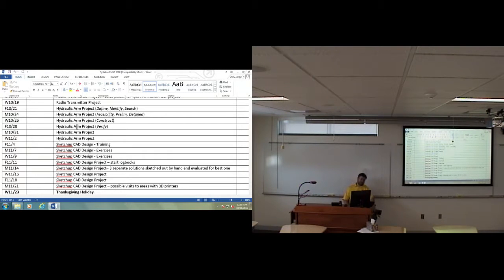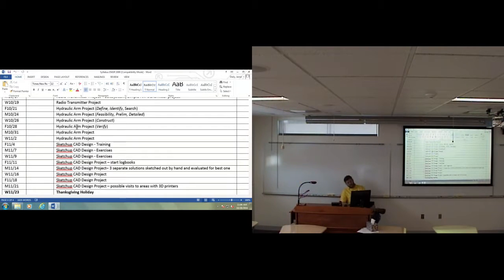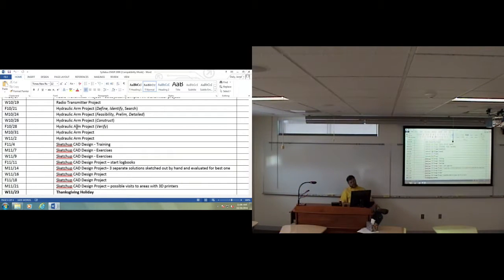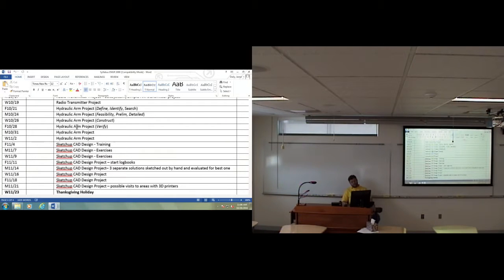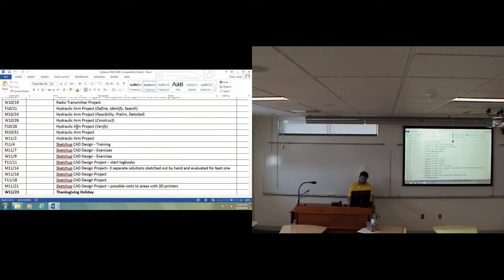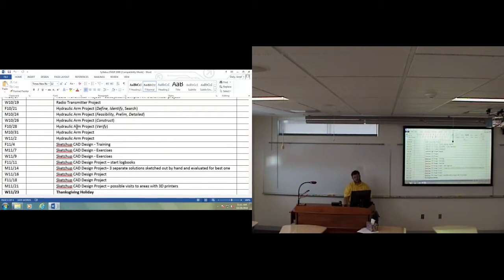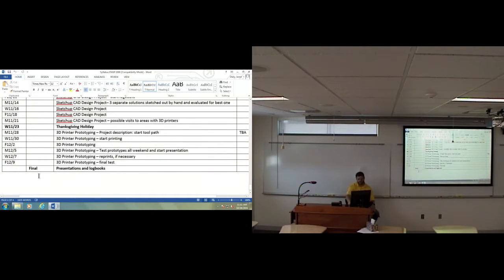102816 ENGR 1000